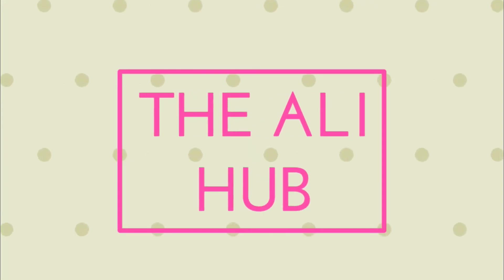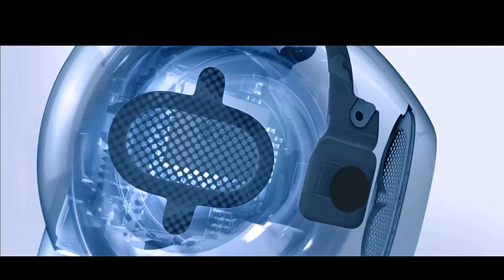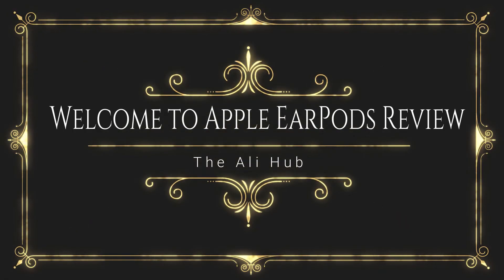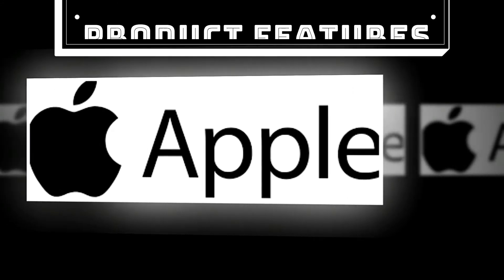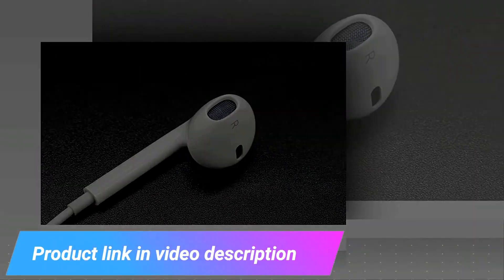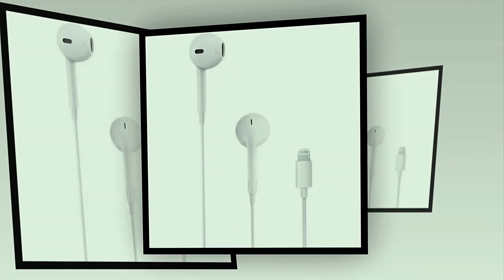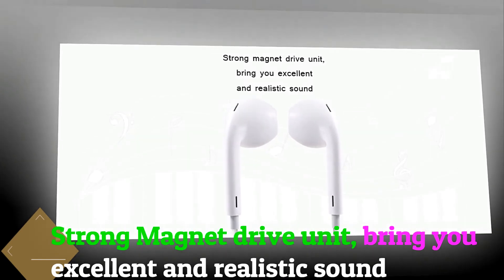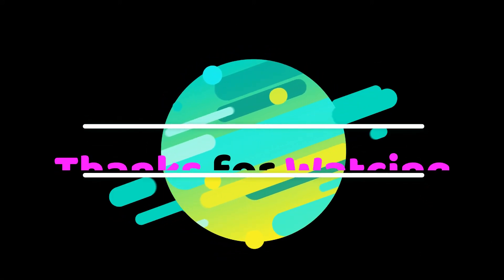Apple EarPods Review [Latest]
Apple EarPods with 3 5mm Earphones Plug

Why Apple EarPods?
Unlike traditional, circular earbuds, the design of the EarPods is defined by the geometry of the ear. Which makes them more comfortable for more people than any other earbud-style headphones.

The speakers inside the EarPods have been engineered to maximize sound output and minimize sound loss, which means you get high-quality audio.

The EarPods also include a built-in remote that lets you adjust the volume, control the playback of music and video, and answer or end calls with a pinch of the cord.
This Apple EarPods with 3.5 mm Earphones Plug Support iPhone5,6s and iPad.